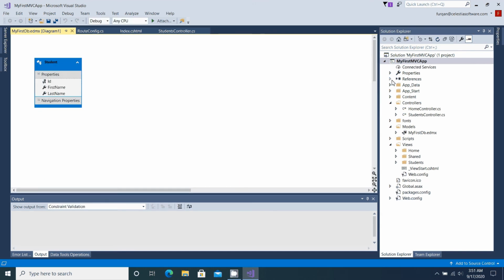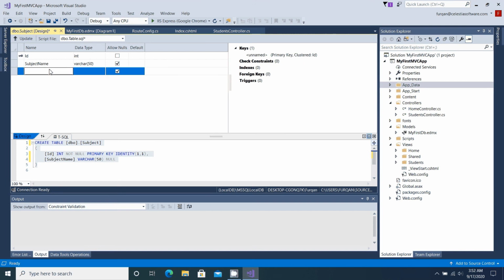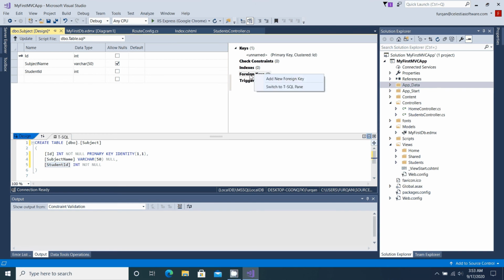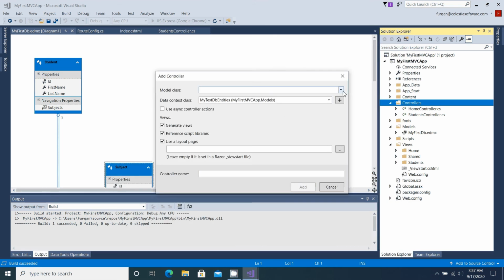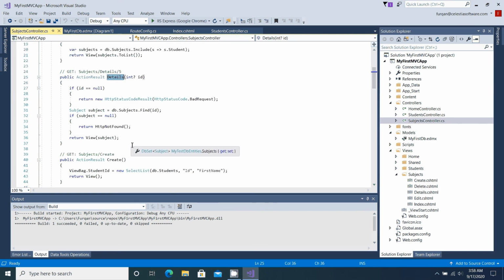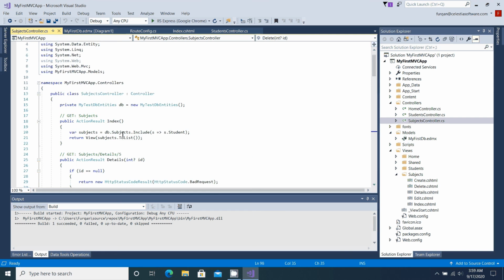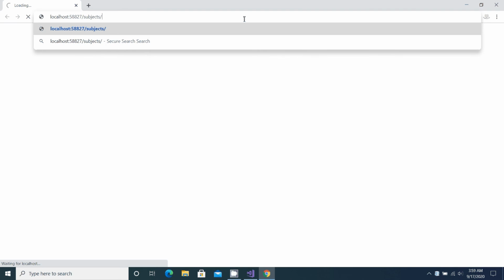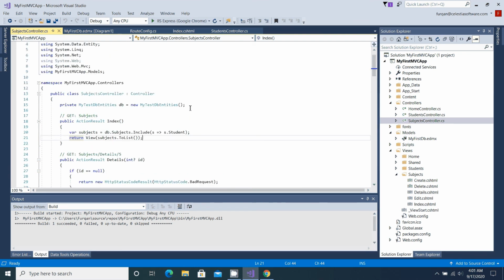ASP.net MVC (CRUD) Working with database joins (multiple tables) using Visual Studio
ASP.net MVC working with database joins. CRUD operations on table with foreign keys.